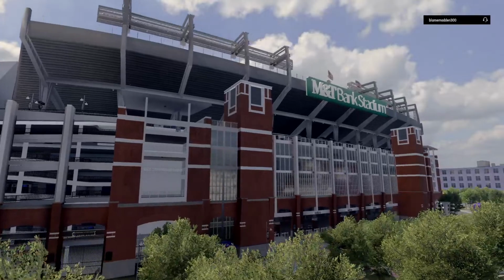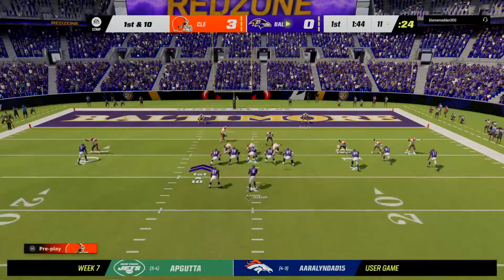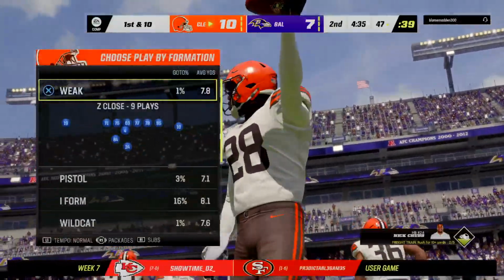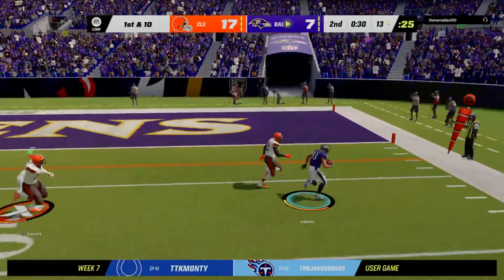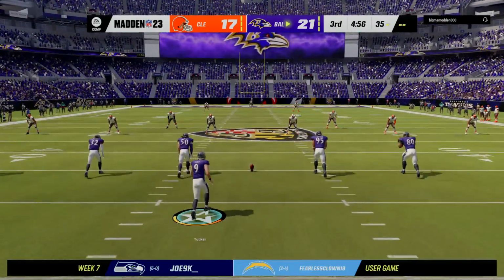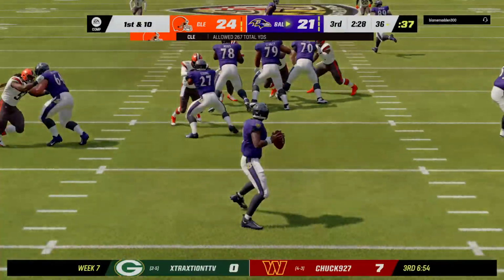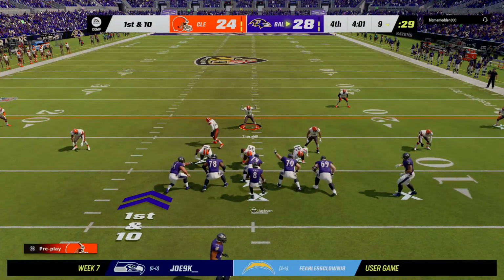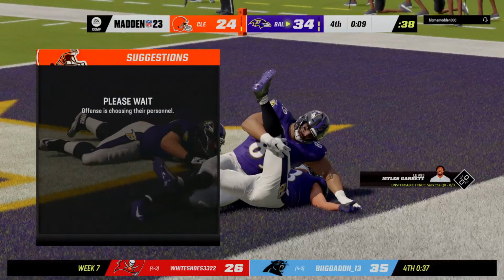BigTruckDriver45's Live PS4 Broadcast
A new truck driver, but old Madden head. Walk with me as I rise to the top of the Madden world!!!